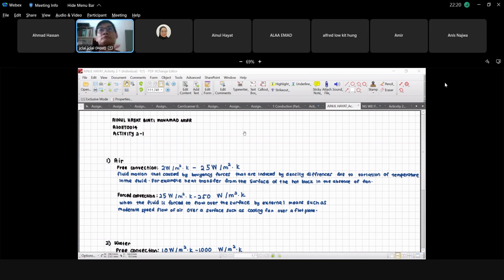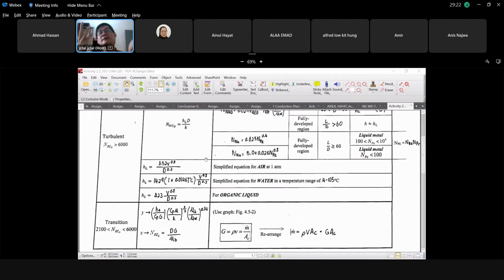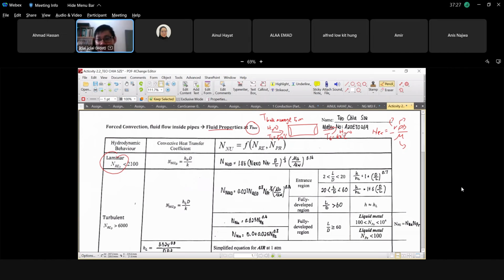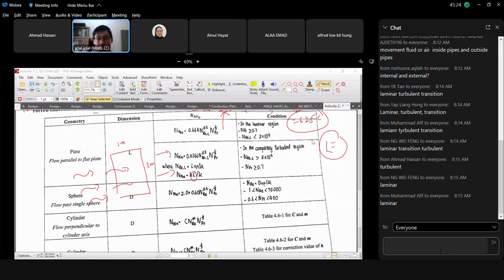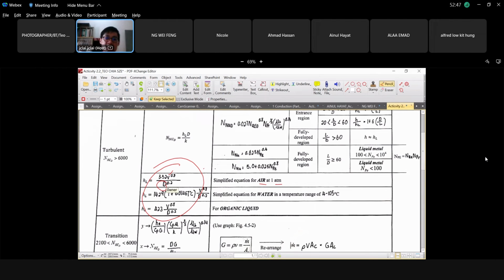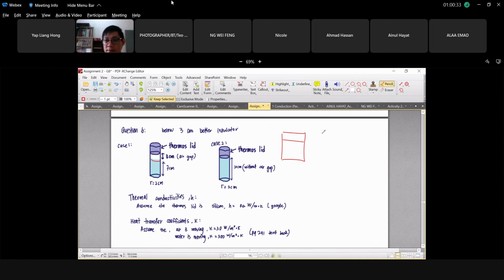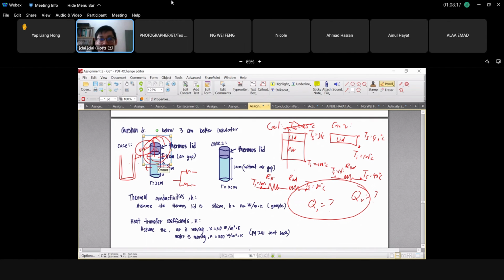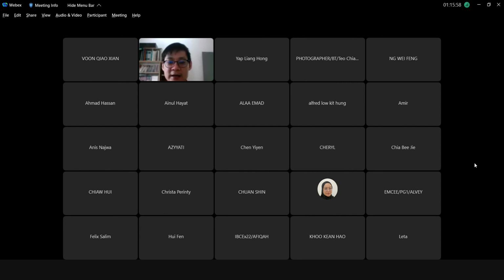TRANSPORT PROCESS RECORDED LECTURE (13/4/2022)